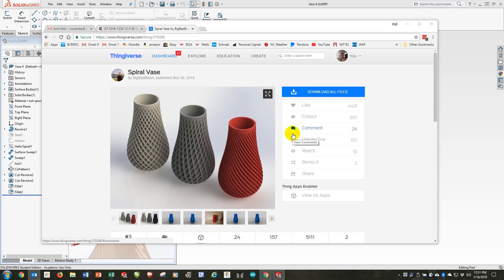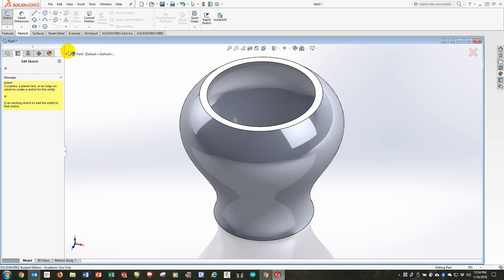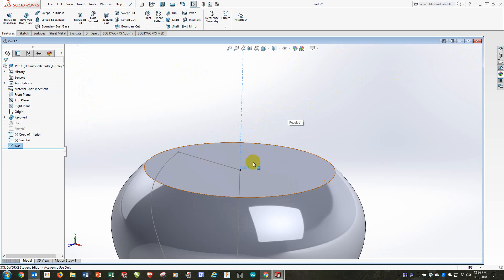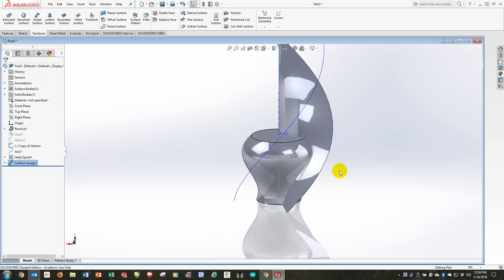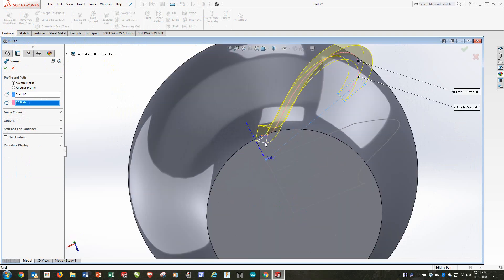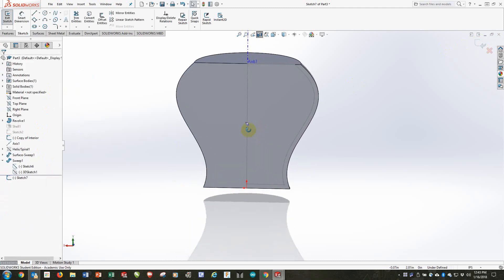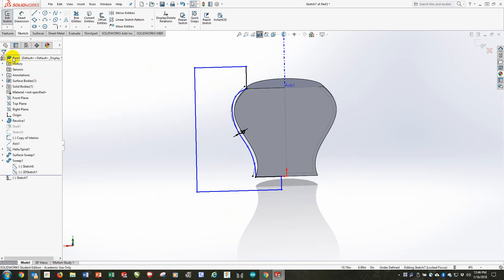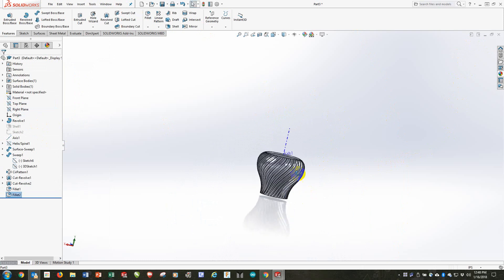Vase with Spiral Vanes in Solidworks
This is inspired by a vase that I found on Thingiverse.com by "BigBadBison".  After many misfires I finally came to a procedure that works well.  Thanks to him for his suggestions, this was fun!